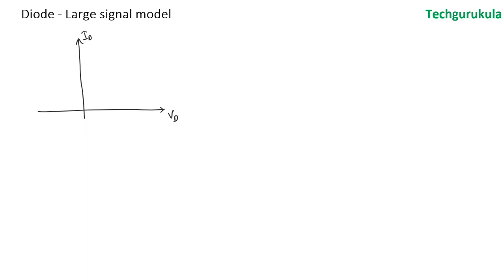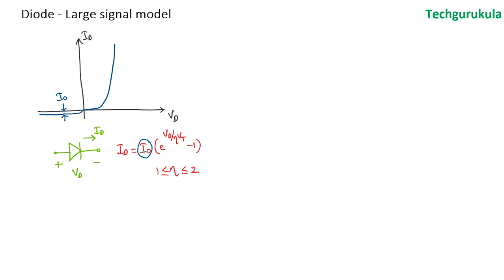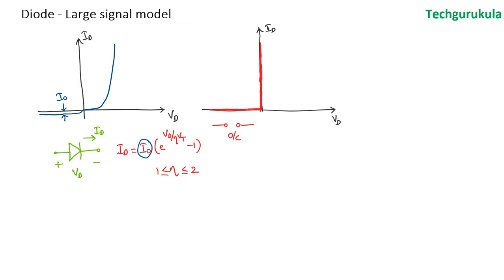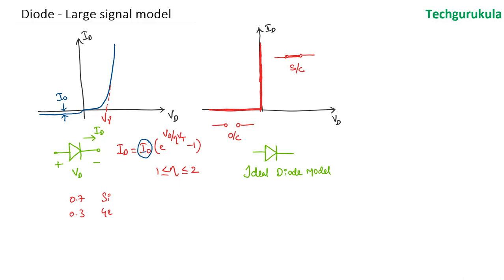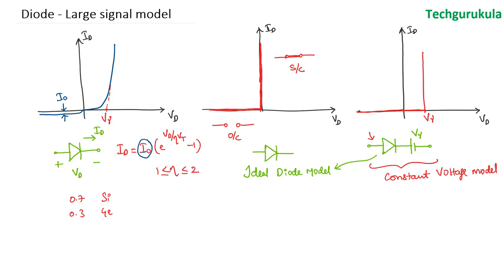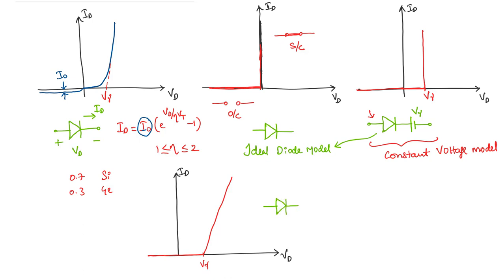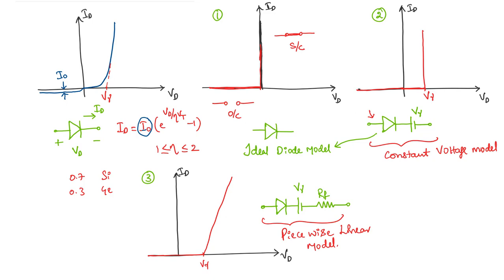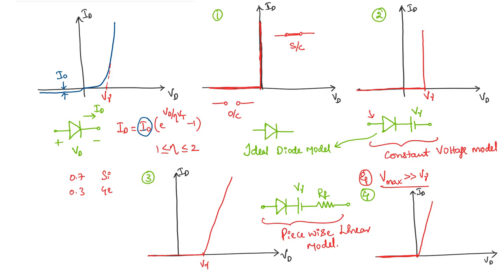Diode - Large Signal Models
Large signal models of a pn junction diode are discussed which will be used in analyzing diode circuits like rectifiers, clippers and clampers.